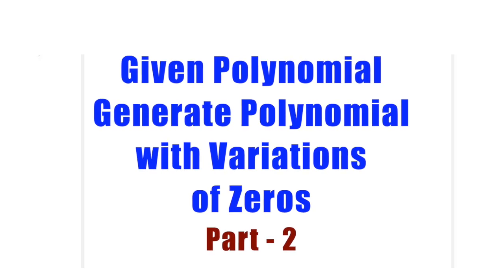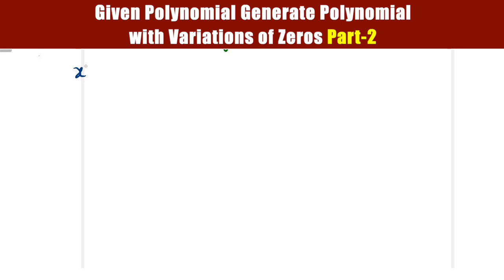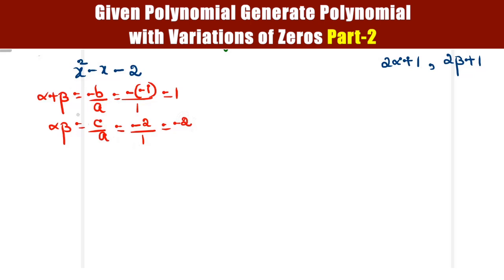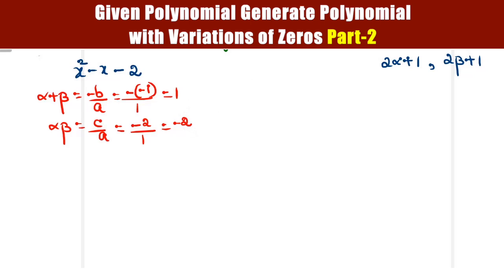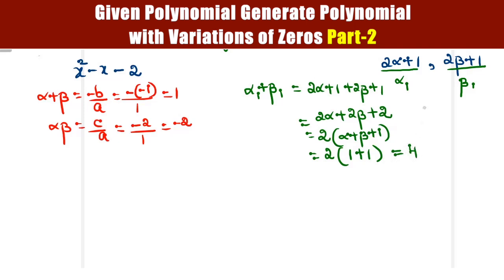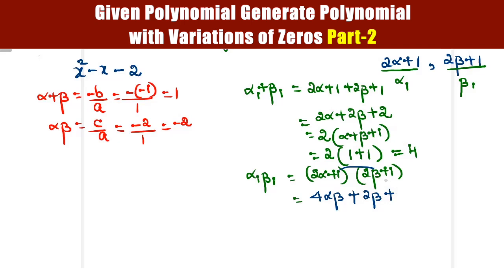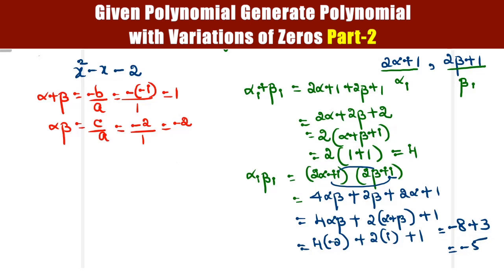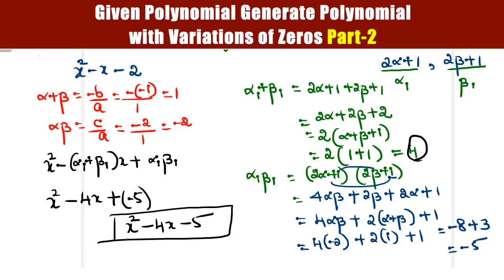Given Polynomial Generate Polynomial with Variations of Zeros 2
This video explains how given a polynomial, to generate a polynomial whose zeros are variations of input polynmials.